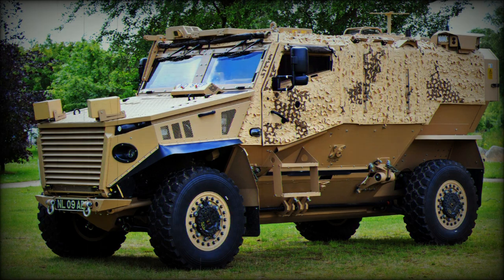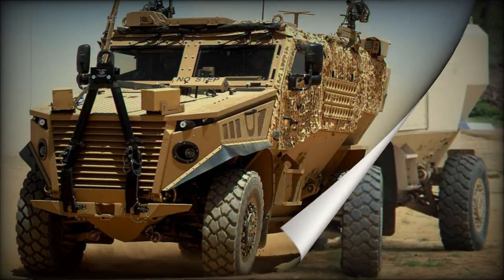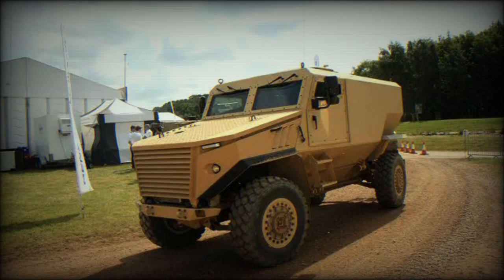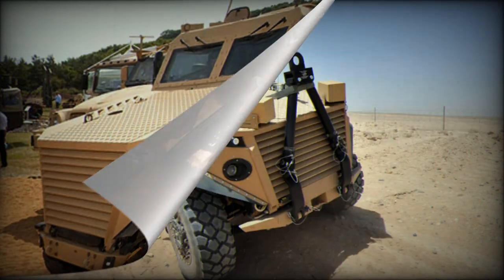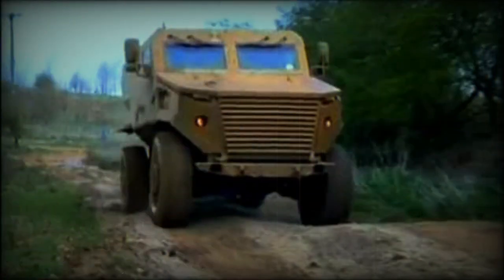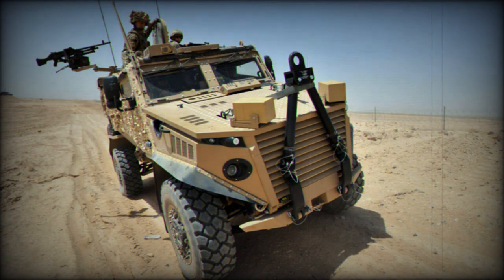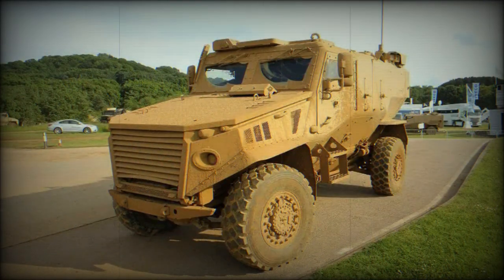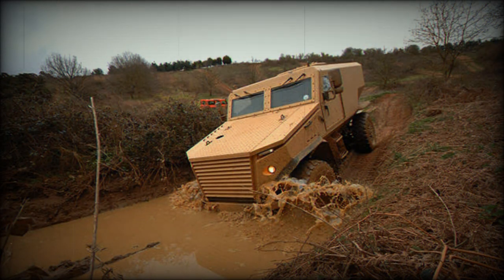The Ocelot protected patrol vehicle has a modular design with interchangeable mission pods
Write in the comments on which military equipment to make the next review